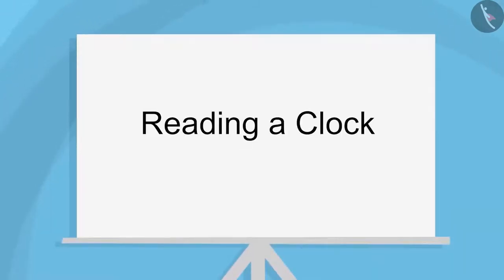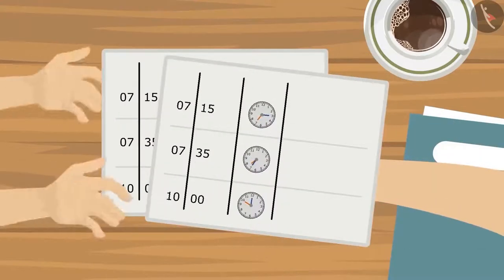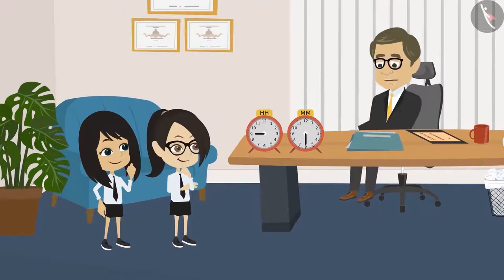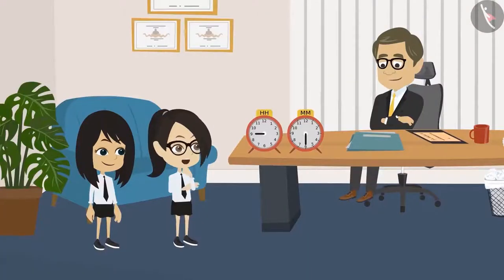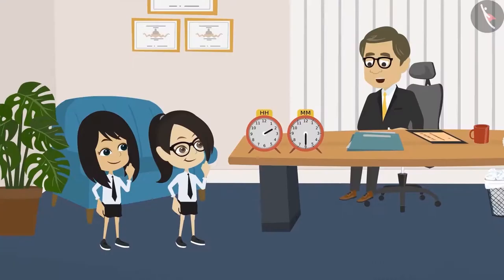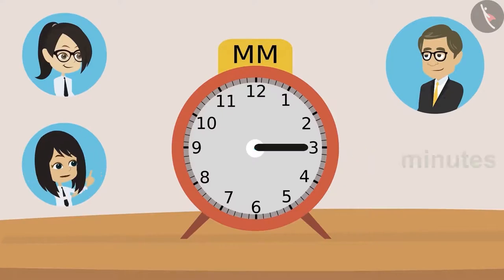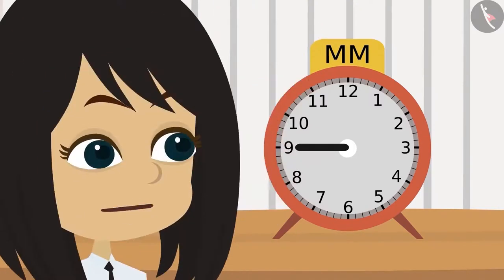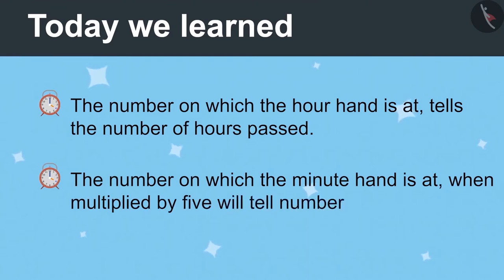Class 4 Maths Chapter 4 'Tick Tick Tick' (Part 1) cbse ncert